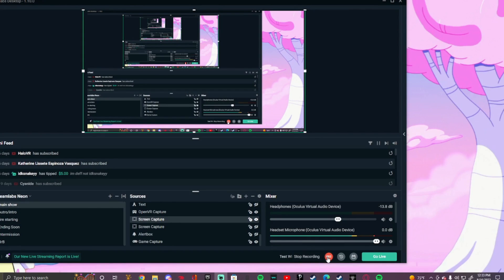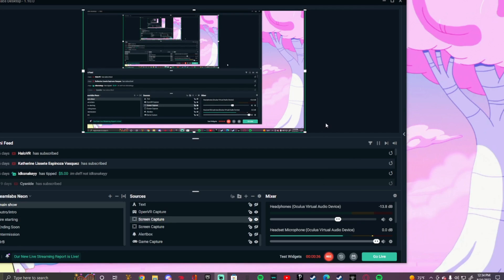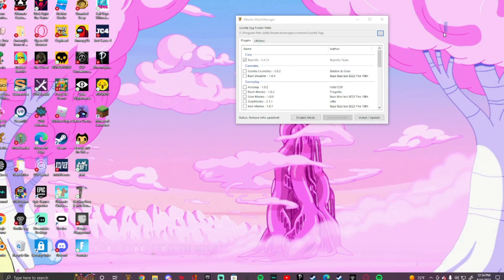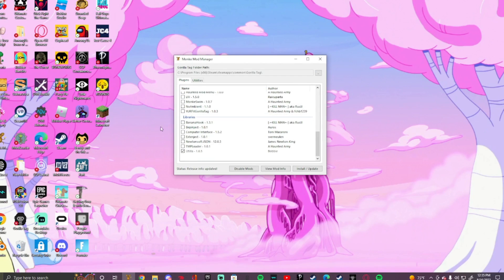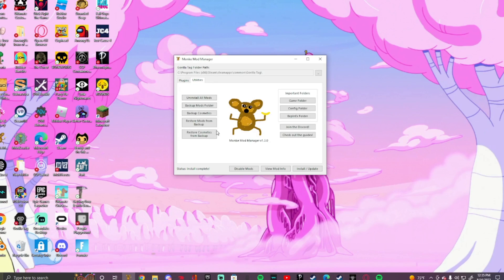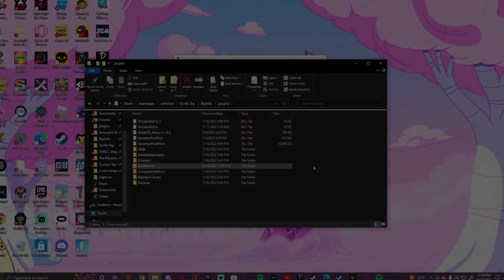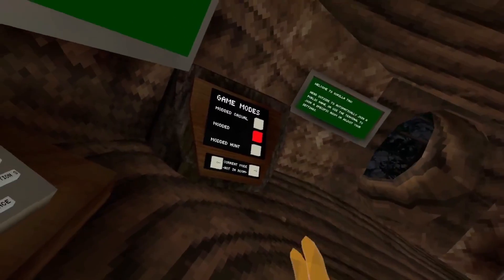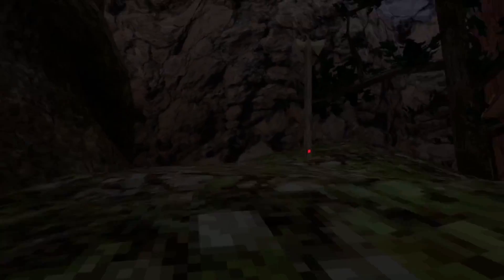How To Get MODS In GORILLA TAG VR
Monkey mod manger Make sure to click install Latese version an then click the file in github called monkemodmanger.exe